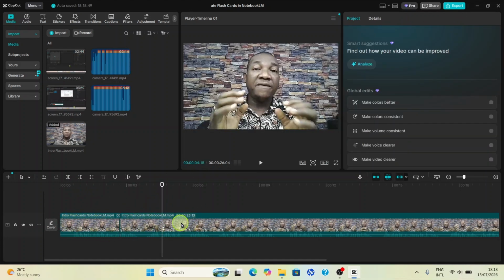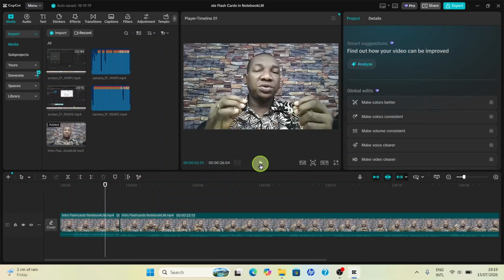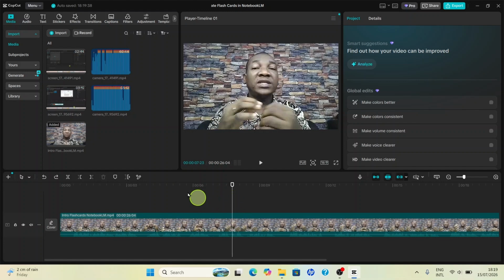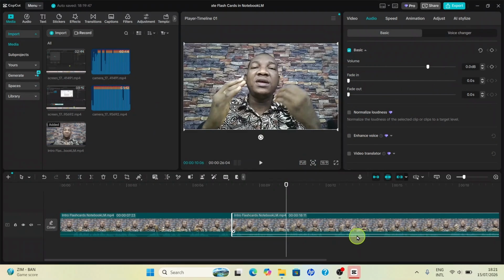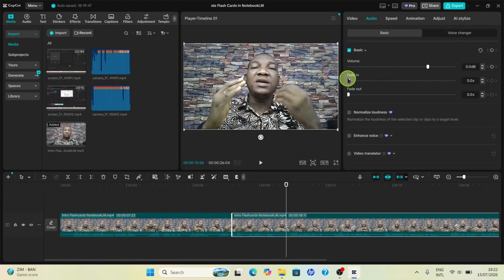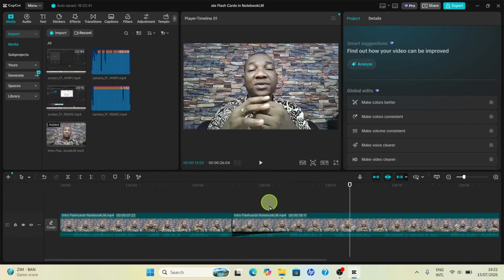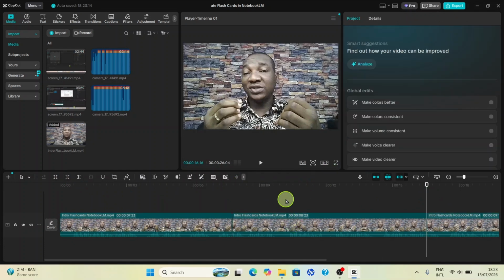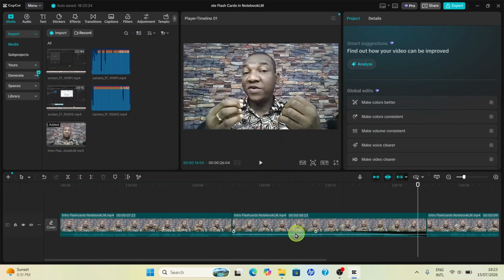How to Adjust Audio Levels in CapCut PC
In this tutorial, you will learn how to adjust audio levels in CapCut PC. If you use CapCut desktop app and struggle with completing this task, this video tutorial walks you through on the way to go about. This CapCut tutorial explains everything in steps. Completing this task starts with selecting of the audio part or the video if audio is integrated into it.

Video Chapters ⏰
00:00 Introduction to Adjusting Video Audio in CapCut Desktop
00:19 CapCut Cut Icon
00:31 CapCut Audio Button
00:40 Reduce Video Clip Audio Level in Editing
01:20 How to Fade in Audio in CapCut (Low to High Volume)
02:28 Apply Fade Out Audio in CapCut (High to Low Volume)
03:15 Conclusion on Audio Level Adjustment in CapCut